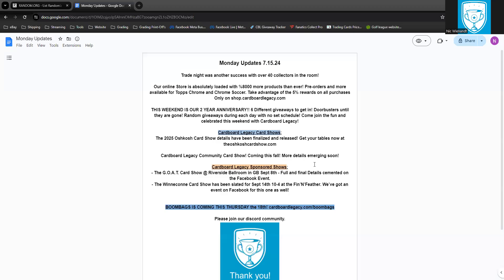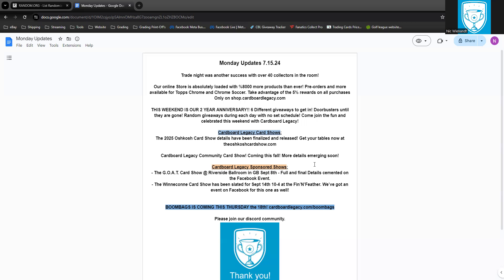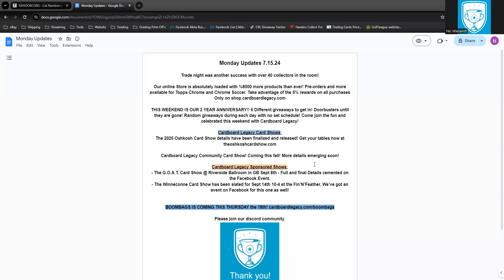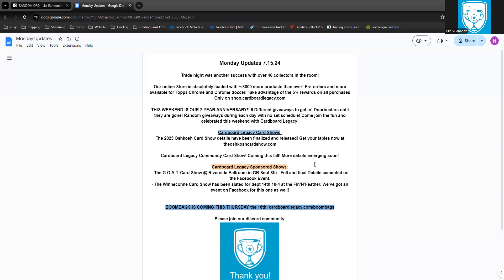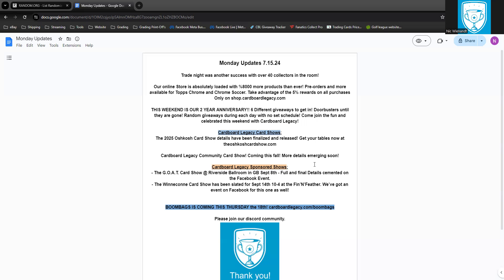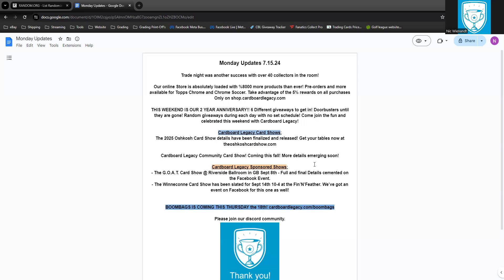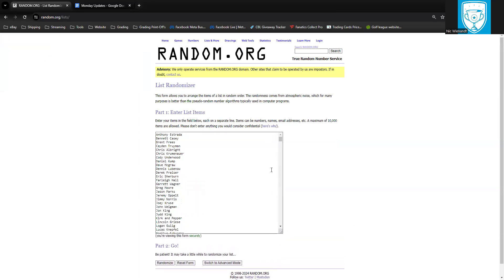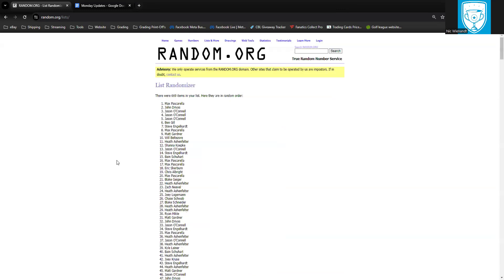Week 103 Shop Giveaway - Sponsored by BoomBags! This Thursday on Whatnot 7:15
Every week we're giving away $100 in grading credit. Purchase entry required. Special shout out to The Oshkosh Card Show platinum sponsors:
Matafied Exterior & Interior
Kevin Stein Realtor
CB Hobby